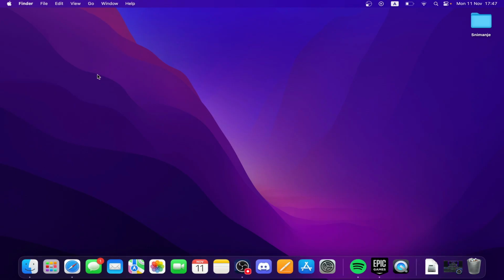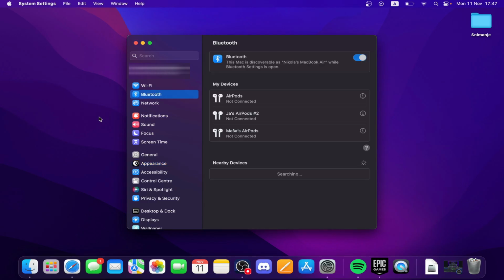How To Forget Bluetooth Device On MacBook (Easiest Way)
In this video I will show you How To Forget Bluetooth Device On MacBook. It would be good if you watch the video until the end so that you don't miss important steps.